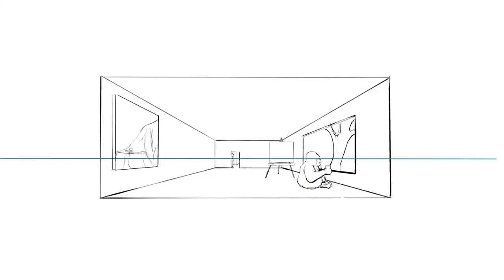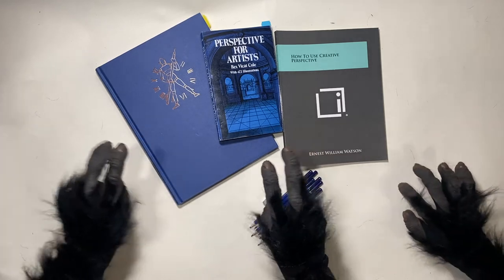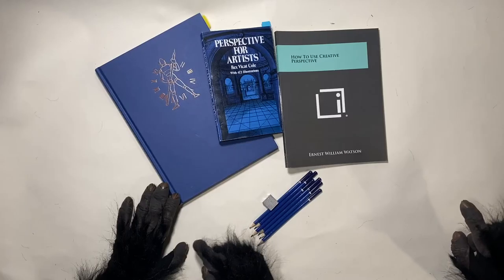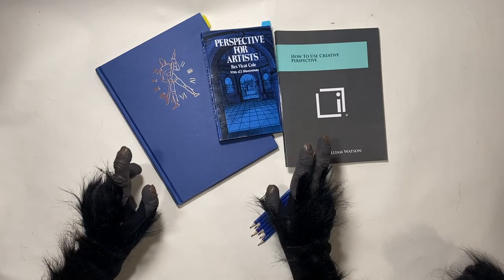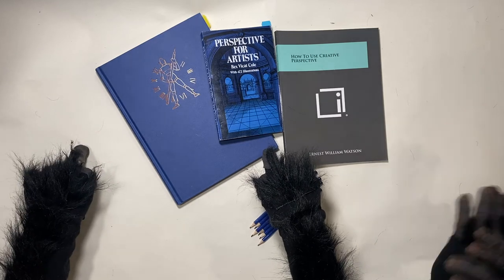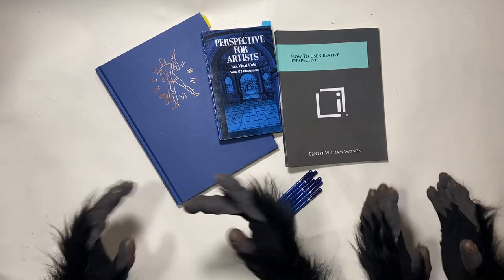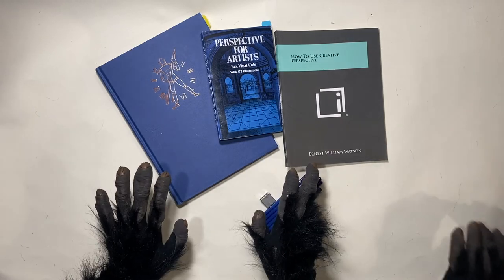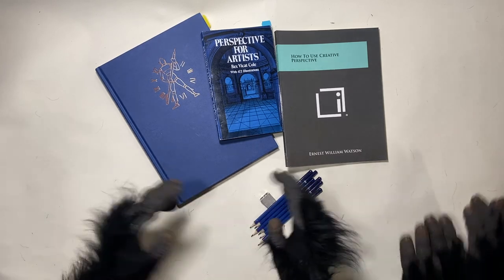Easy Perspective Overview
Perspective is one of the the most important tools in an Artist's arsenal, yet so many artists only have a cursory knowledge of it at best. In this episode we look at a broad overview of a massive topic and lay the foundations of further study of this amazing subject!!

Time codes:
0:00 introduction
1:47 Horizon
2:19 Horizon examples
2:58 Vanishing point/ Principle vanishing point
3:31 Principle vanishing point examples
4:00 Station point and line of sight
4:17 Station point example
4:35 Line of sight example
5:00 Other vanishing points
6:15 Vanishing points on inclined planes
7:00 Outro

da uther gorilla (the other me)